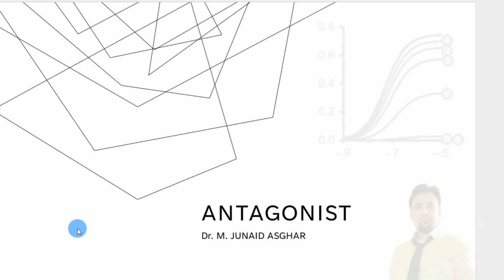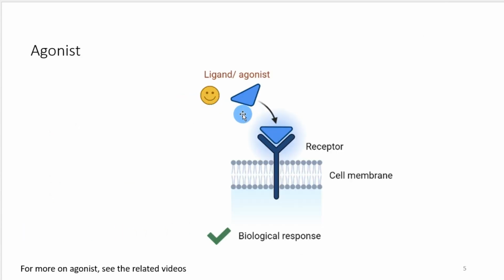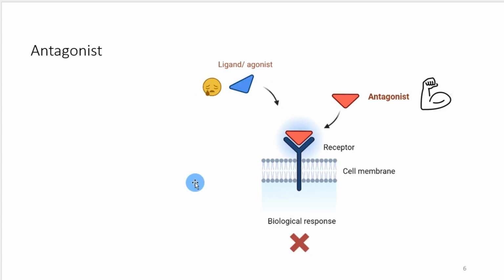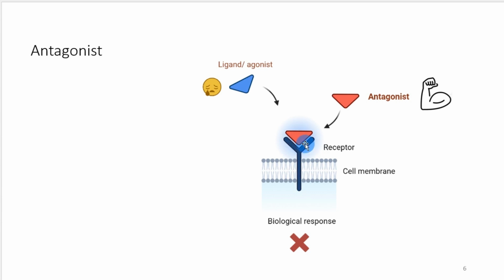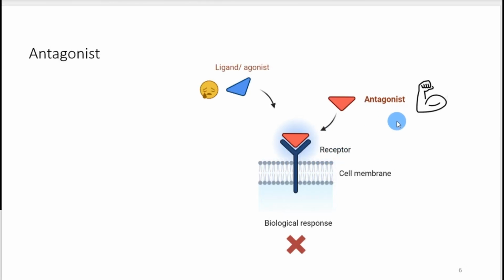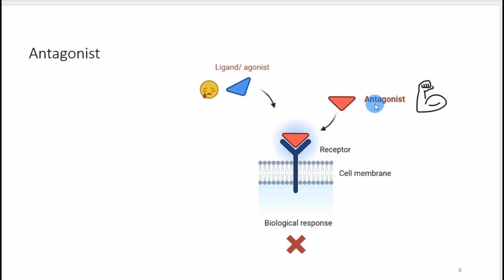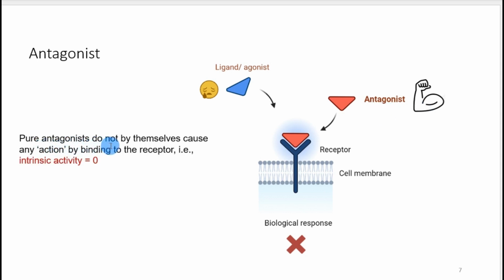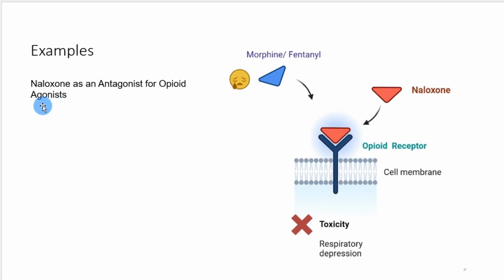Antagonist | Basic Pharmacology | Junaid Asghar PhD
Antagonists play a crucial role in pharmacology research and clinical practice. In research, they serve as valuable tools for studying the functions of specific receptors. In clinical settings, antagonists are employed to block unwanted receptor activity or counteract the effects of particular agonists or drugs. By selectively inhibiting receptors, antagonists effectively modulate and regulate physiological processes, thereby offering therapeutic benefits for a range of medical conditions.